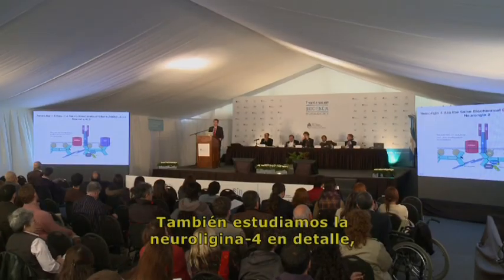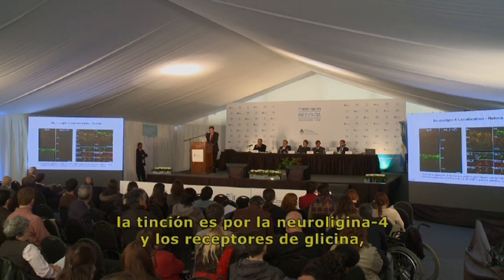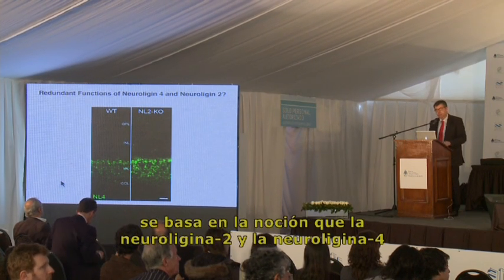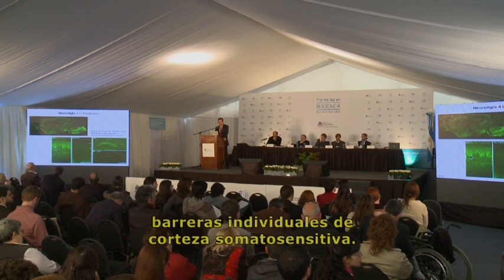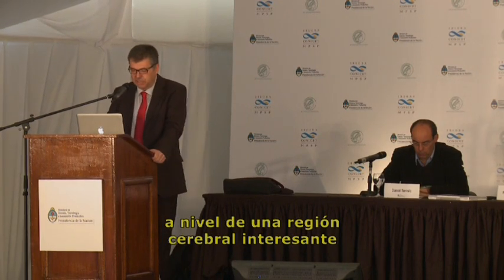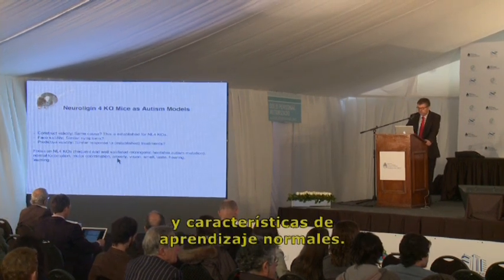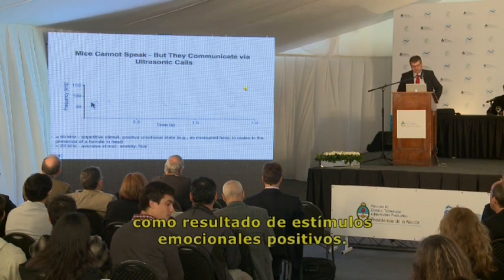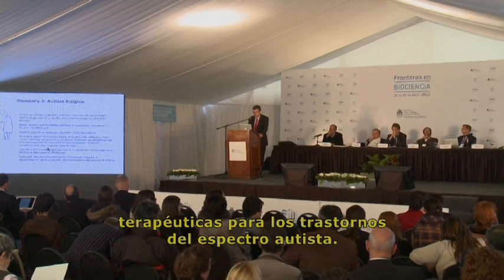Nils Brose. (Parte 2) Instituto Max Planck de Medicina Experimental, Göttingen.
Proteínas sinápticas para la adhesión celular: Desde la formación de sinapsis a los trastornos del Espectro Autista.